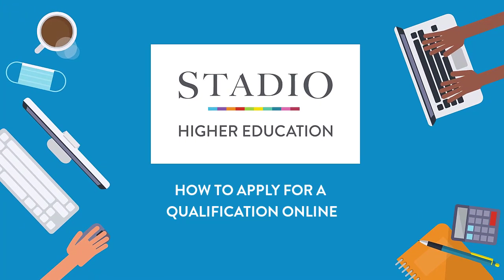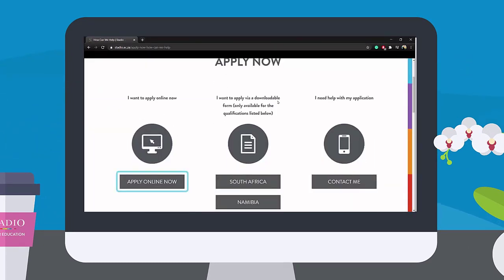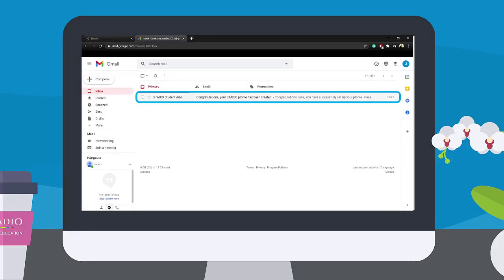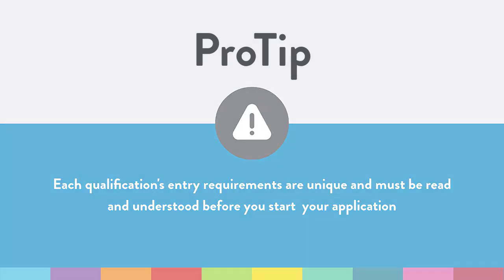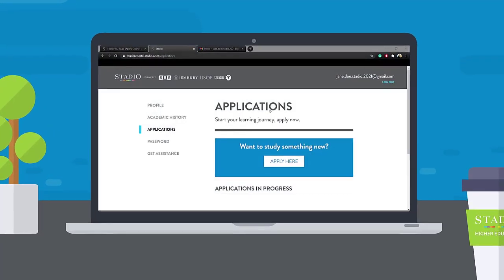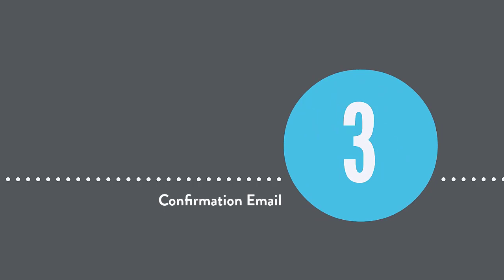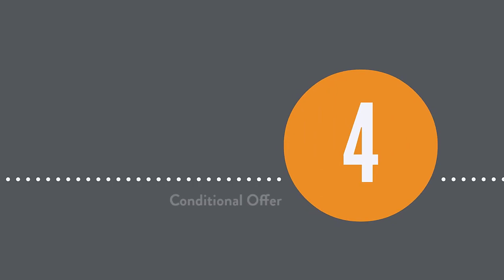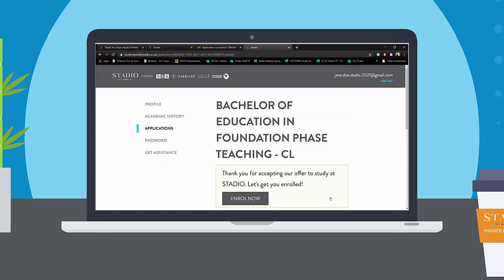How to Apply at STADIO (Overview)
STADIO is a registered private higher education institution with over 50 accredited qualifications, in 5 faculties and 10 campuses and distance learning support centres around Southern Africa. This quick video is an overview of our online application process.

Start your journey to quality education at STADIO.